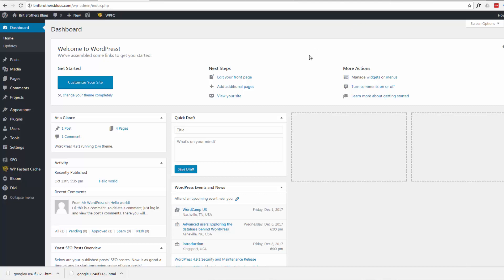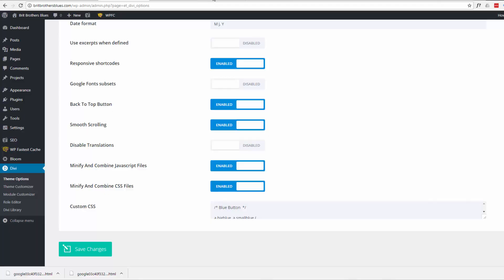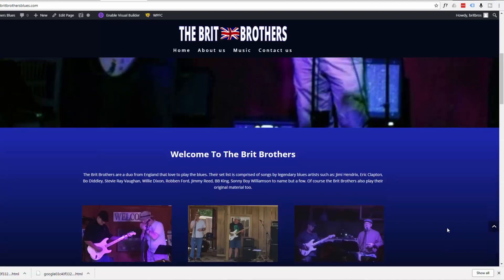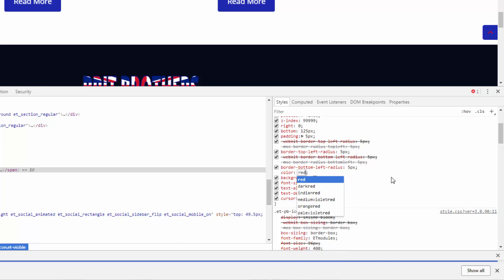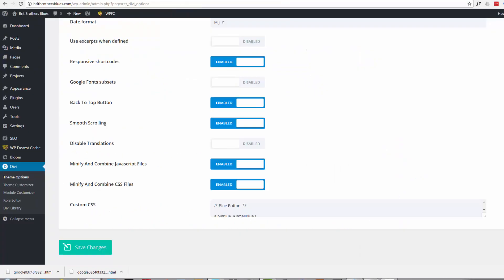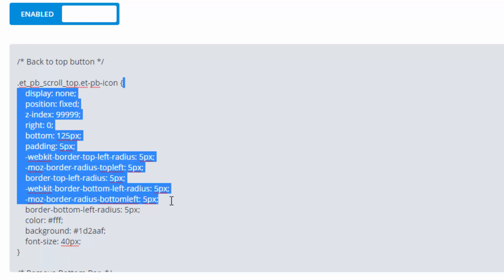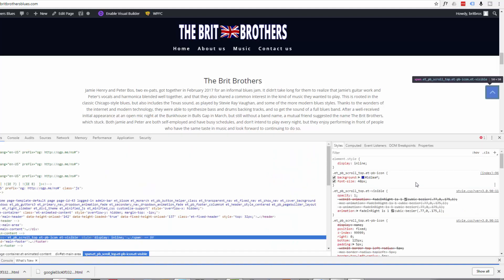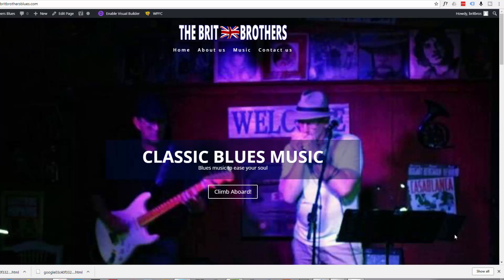Divi - Customize your back to the top button in the Divi theme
Divi - customize your back to the top button in the Divi themeIn this video we are going to show you how to style your back to the top button with some custom CSS. having a back to the top button is a great idea especially when browsing on a smat phone. Sometimes the divi default button needs some extra styling to make it stand out. Follow along and see how easy it is.